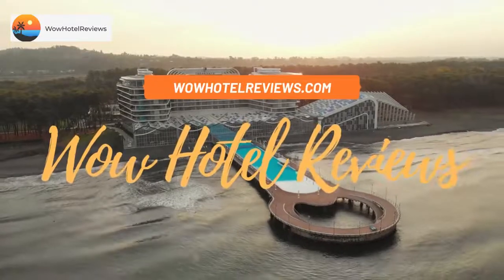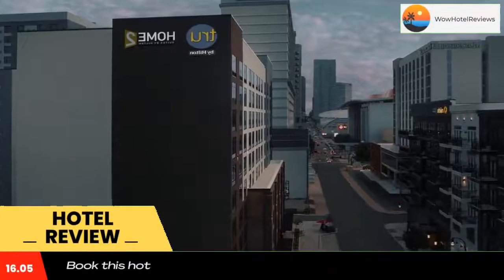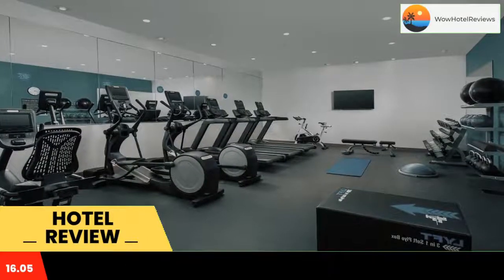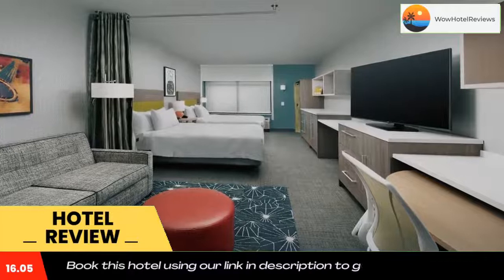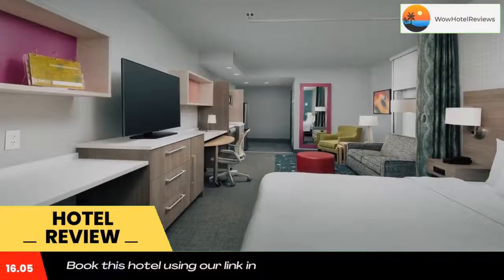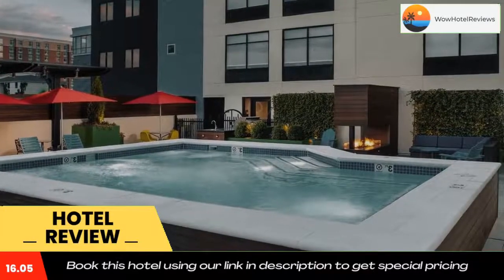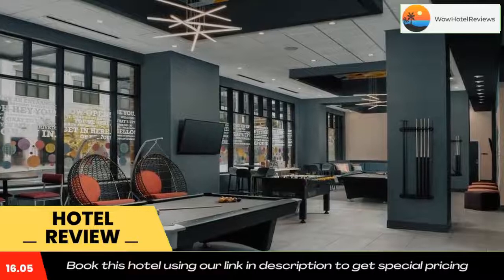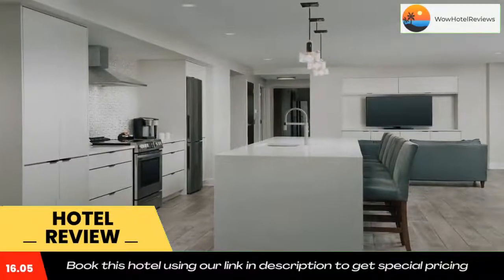Home2 Suites By Hilton Nashville Downtown Convention Center Review - Nashville , United States of Am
Home2 Suites By Hilton Nashville Downtown Convention Center

Located in Nashville, a 8-minute walk from Bridgestone Arena, Home2 Suites By Hilton Nashville Downtown Convention Center has accommodations with an outdoor swimming pool, private parking, a fitness center and a shared lounge. With free WiFi, this 3-star hotel offers a 24-hour front desk and a business center. The hotel has family rooms.
The rooms at the hotel come with air conditioning, a seating area, a flat-screen TV with cable channels, a kitchenette, a dining area and a private bathroom with a hairdryer, a bath or shower and free toiletries. At Home2 Suites By Hilton Nashville Downtown Convention Center rooms are equipped with bed linen and towels.
The accommodation offers a continental or buffet breakfast.
Home2 Suites By Hilton Nashville Downtown Convention Center has a grill. You can play pool at the hotel.
Popular points of interest near Home2 Suites By Hilton Nashville Downtown Convention Center include Ryman Auditorium, Johnny Cash Museum and Nissan Stadium. The nearest airport is Nashville International Airport, 7.5 miles from the accommodation.